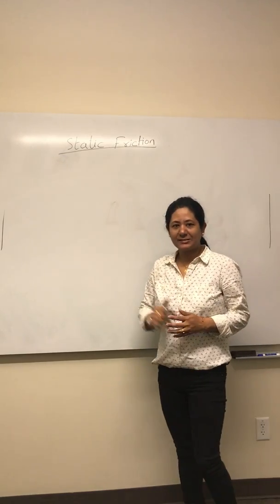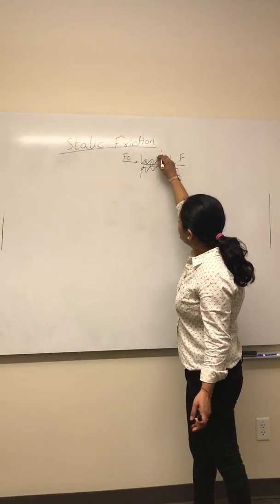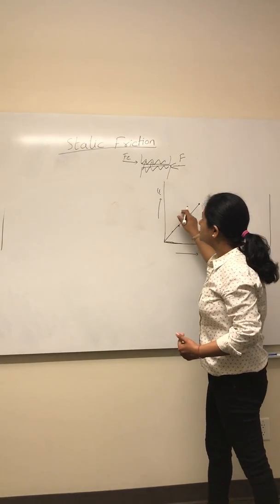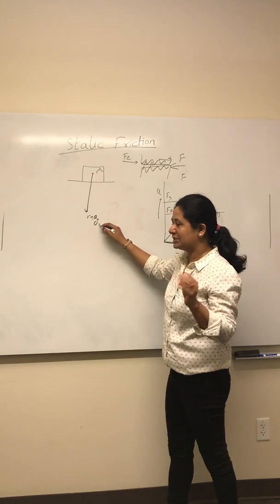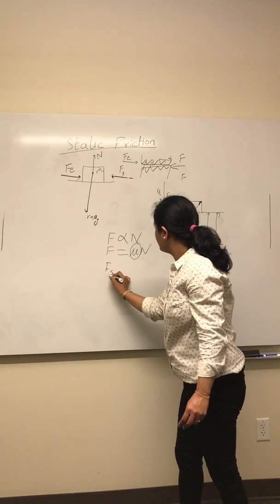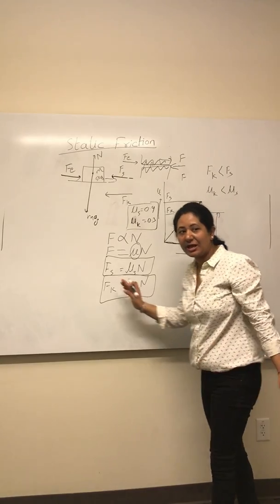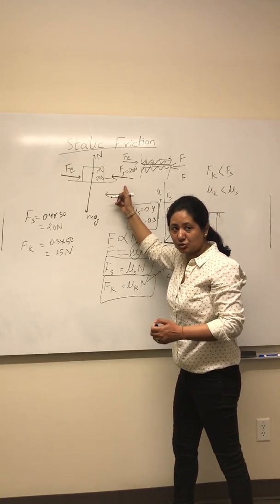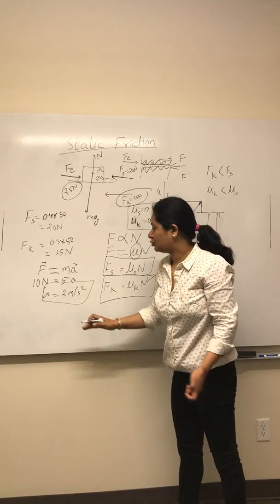introduction to static friction